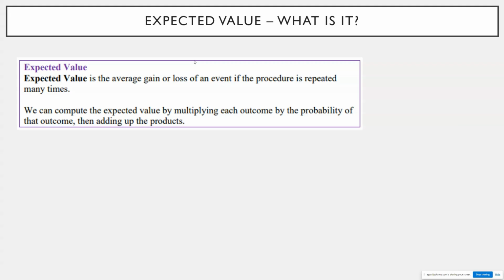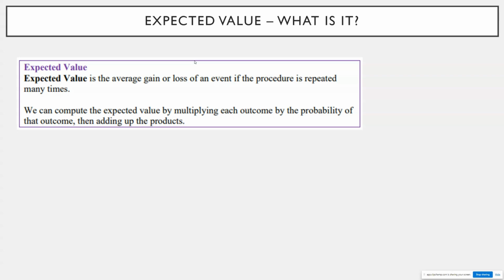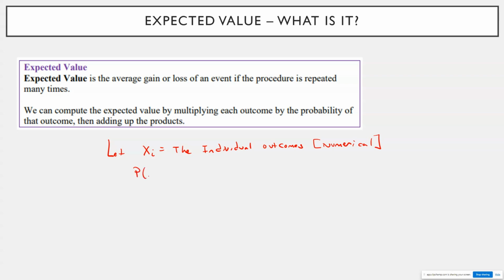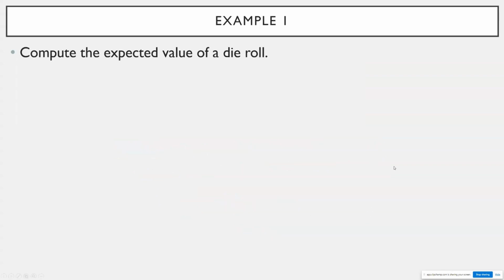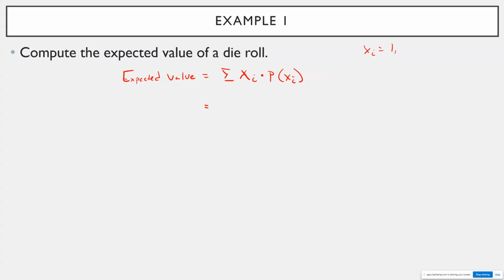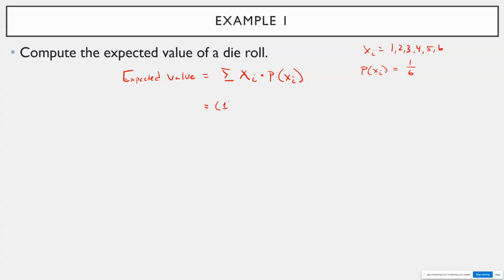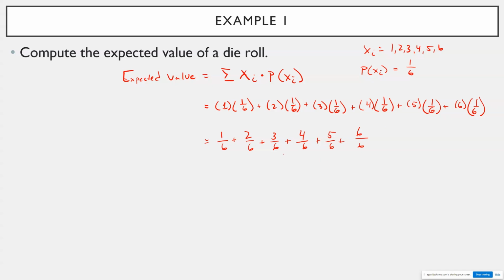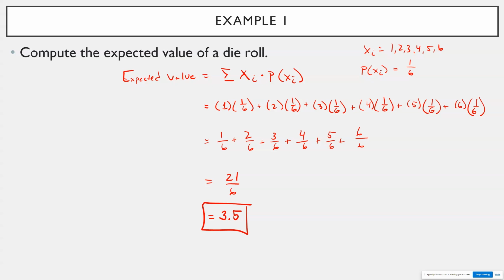SUNY WCC - Math Resources for Students - Quick Review - Expected Value